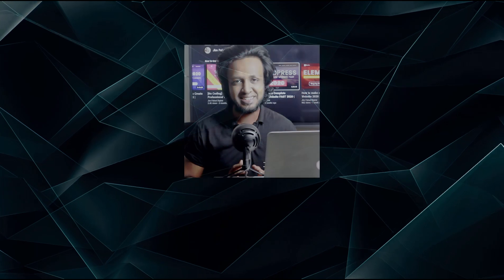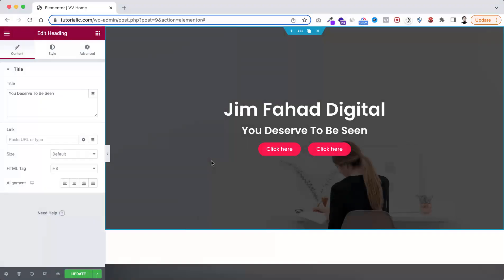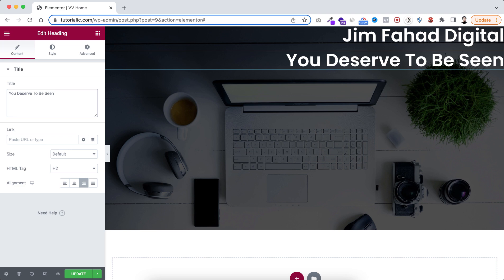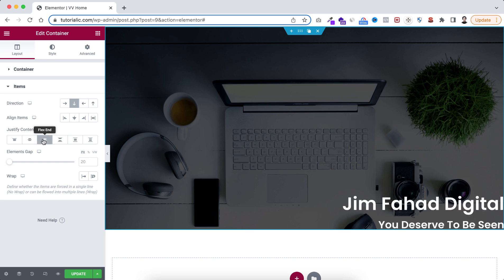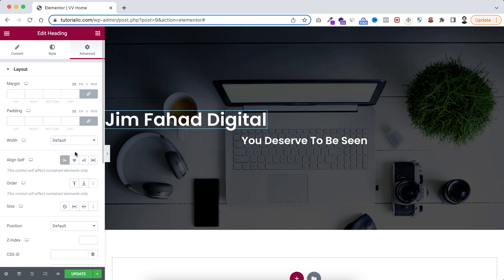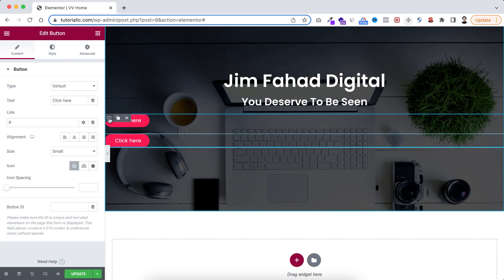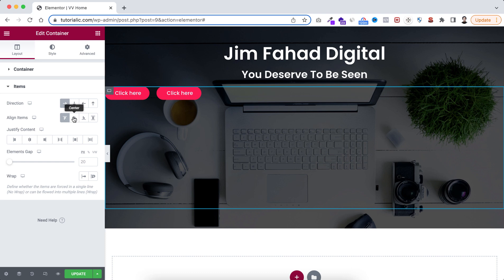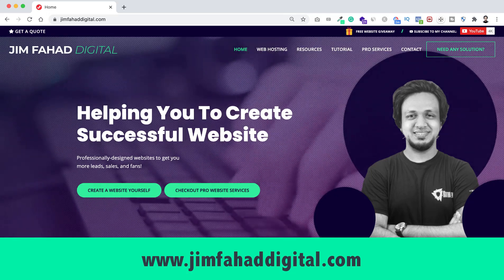Elementor Flexbox Container: Row, Column, Align Items & Align Self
🔥Elementor Flexbox Container Explained!! 🔥
In this Tutorial, I've explained Elementor Flexbox Container Row, Column, Align Items, Justify Content & Align Self options!!!

TIMESTAMP:
0:00:00 Overview
0:01:11 Elementor Flexbox Container 3 Core Features
0:01:42 Create Real Elementor Flex Container
0:09:57 Contact Jim Fahad

About:
8 Million+ website owners started using the Elementor page builder. I'll show you the easiest way how you can create your personal resume website using Elementor Page Builder yourself.